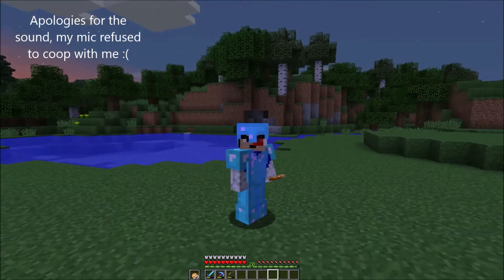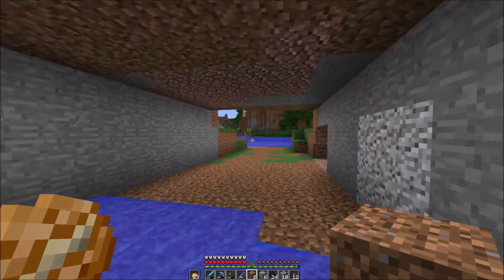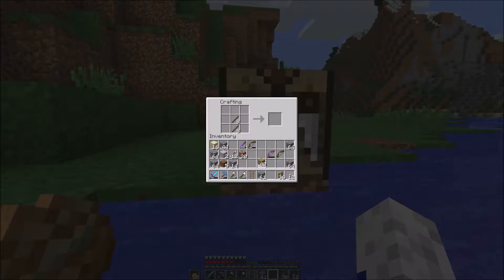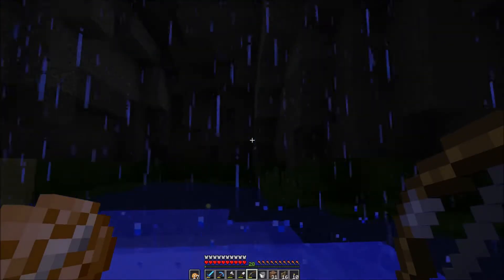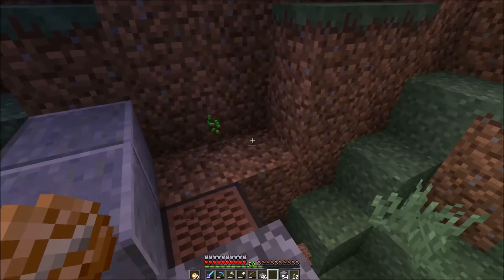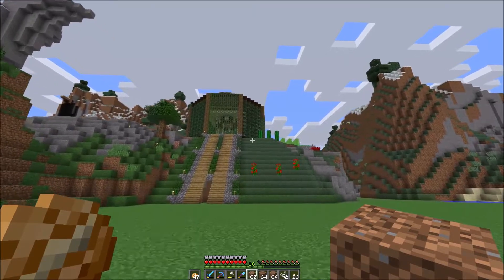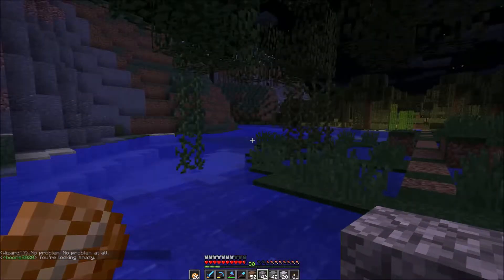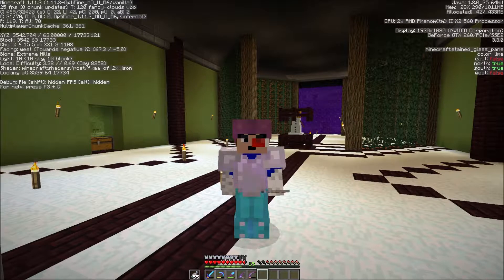Omnikraft 1: Episode 3 - Everything is coming together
MAKING SPACE FOR PROJECTS!
This a third episode on Omnikraft server. Things are about to get interesting!

Omnikraft survival episodes: Friday/Saturday
Design: Sunday